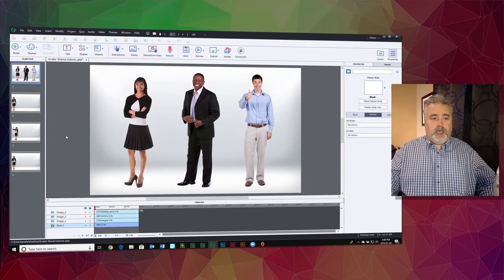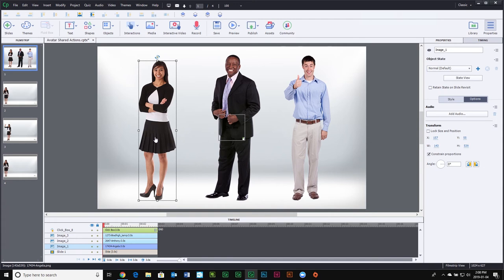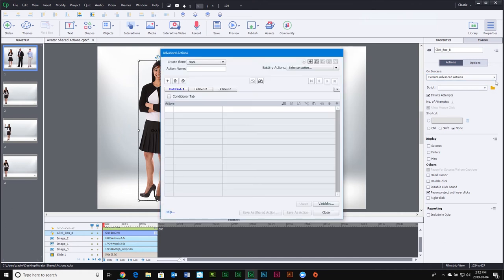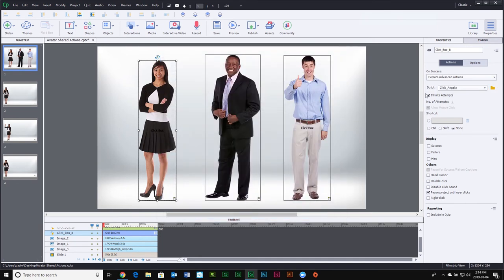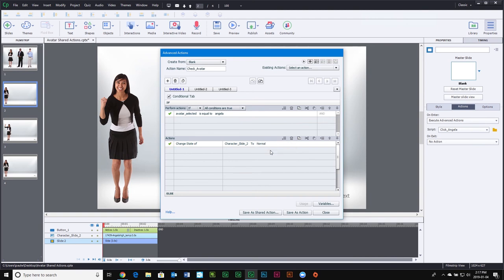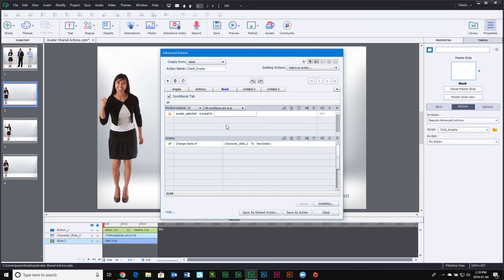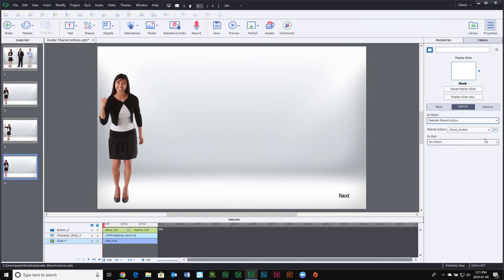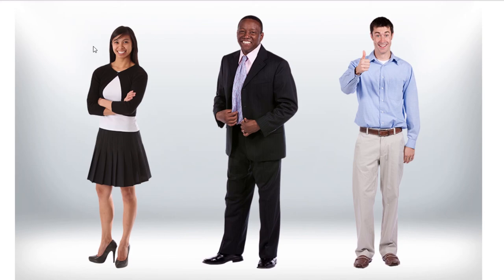Save Time by Using Adobe Captivate 2019 Shared Actions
In this Adobe Captivate 2019 video tutorial, I show you how you can replace dozens of conditional advanced actions by creating a shared action that can be reused multiple times.